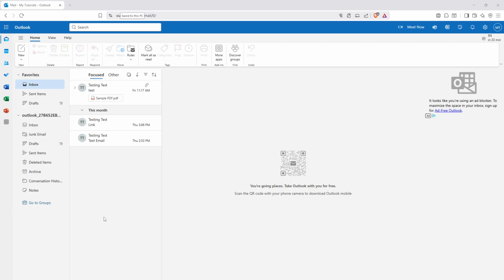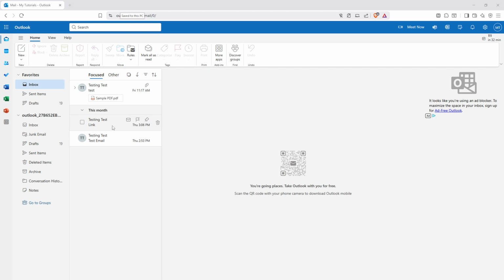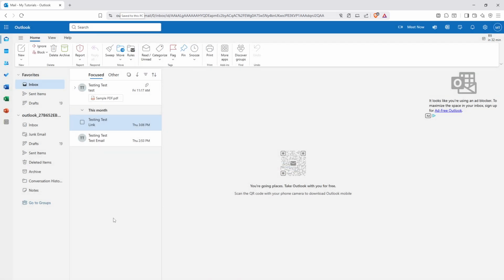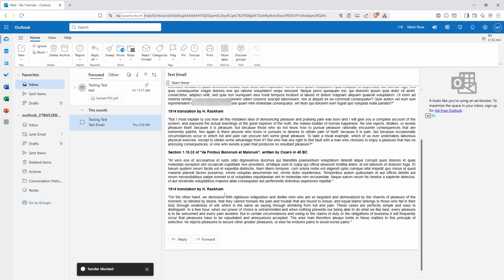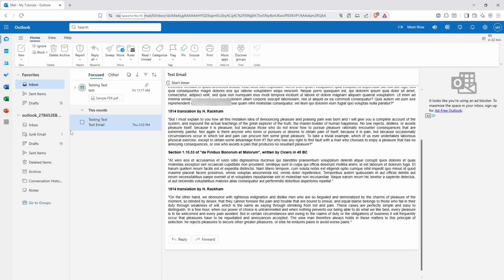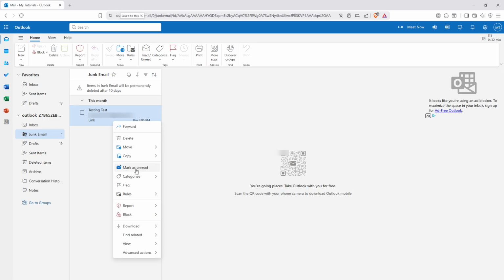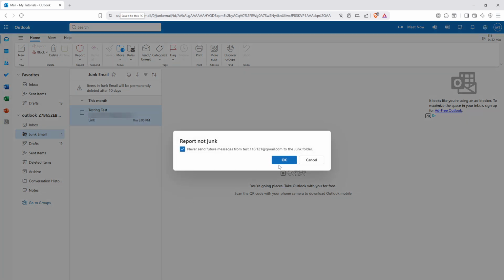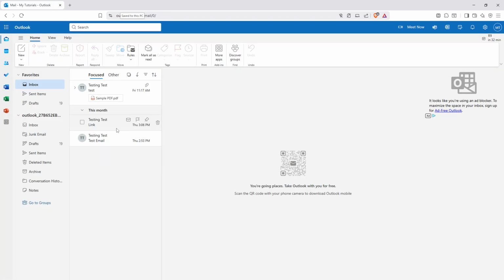How To Use Managing Junk Email In Microsoft Outlook [2025 Guide]